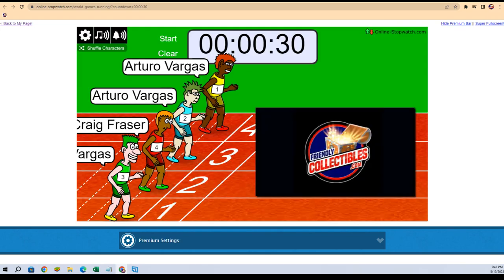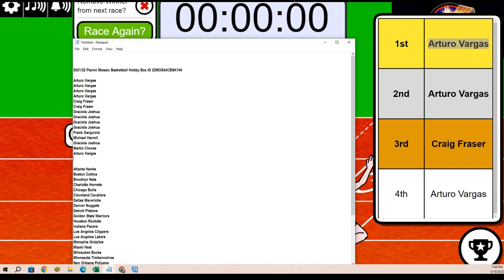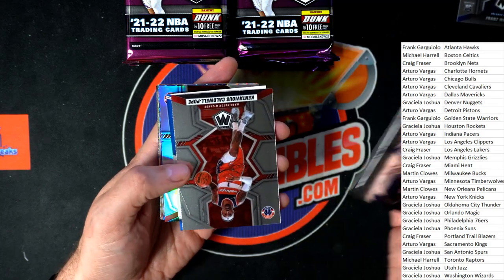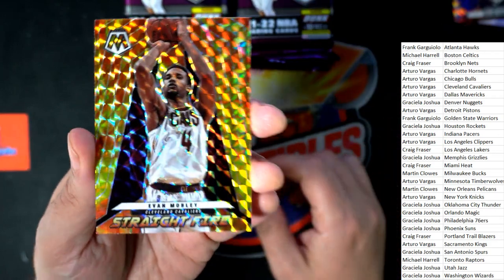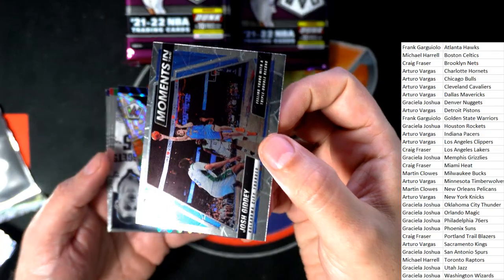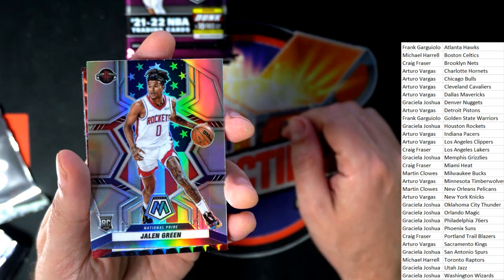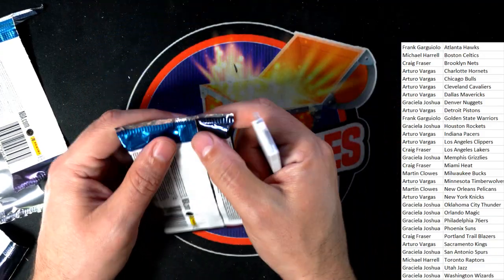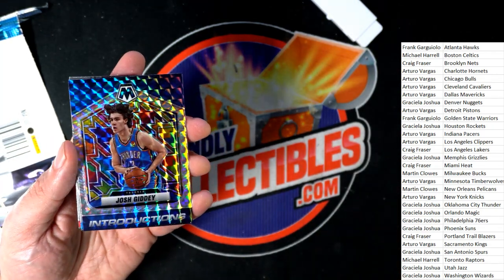202122 Panini Mosaic Basketball Hobby Box ID 22MOSAICBSK104